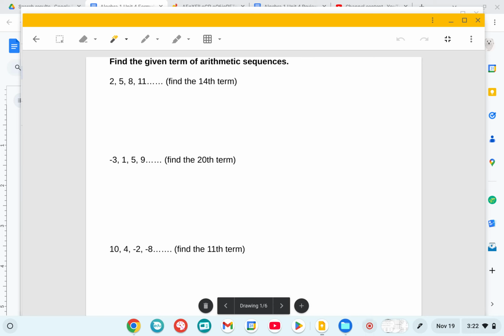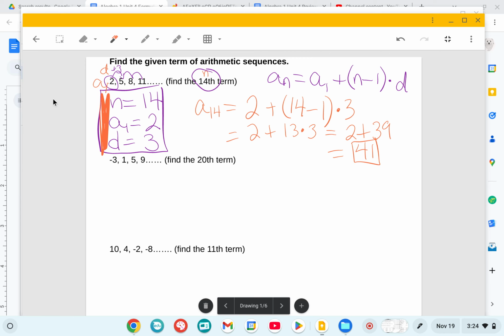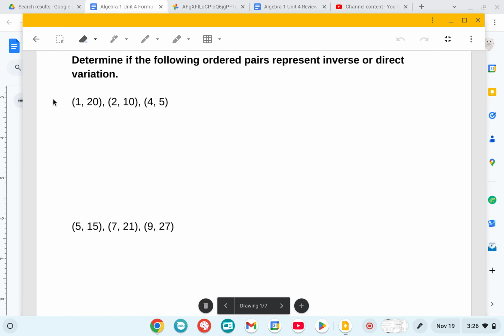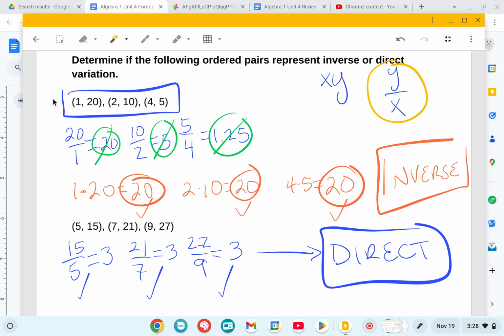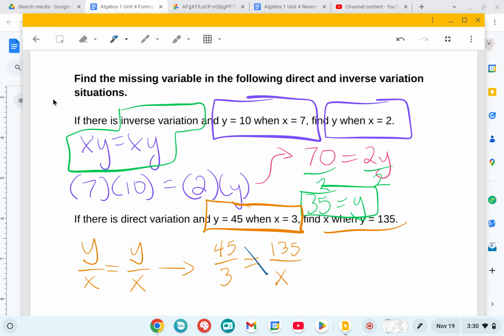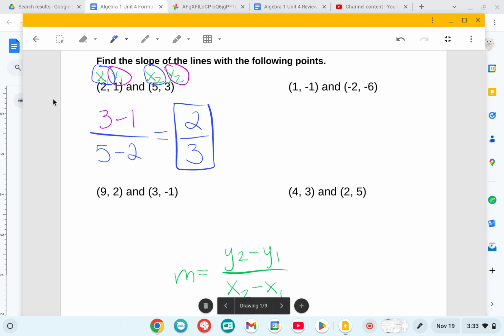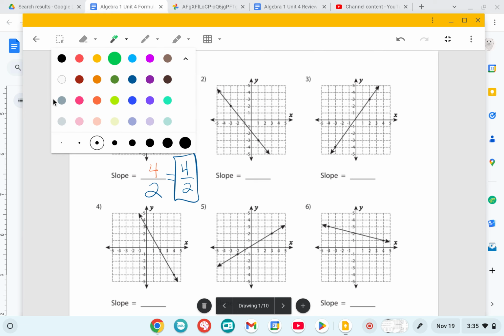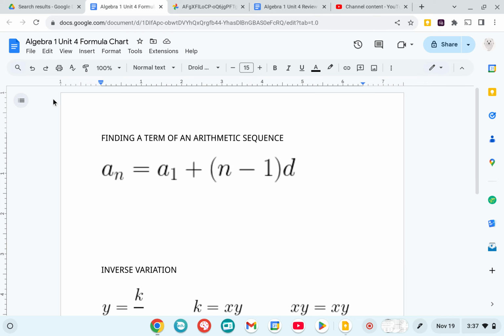Algebra I Unit 4 Review (part 2)